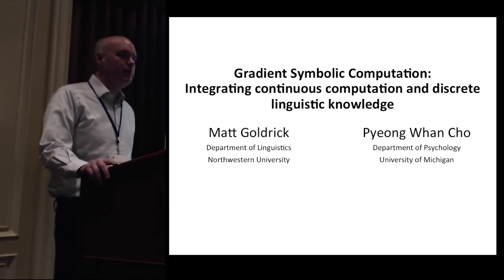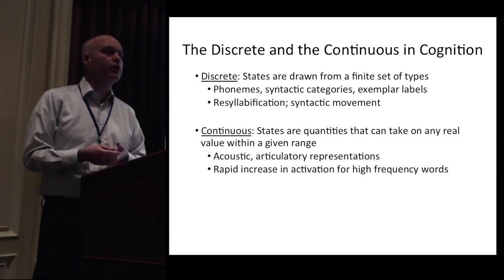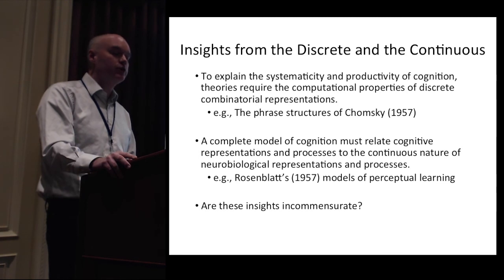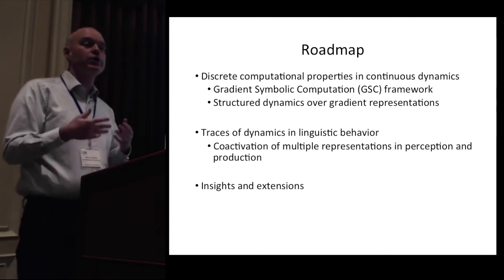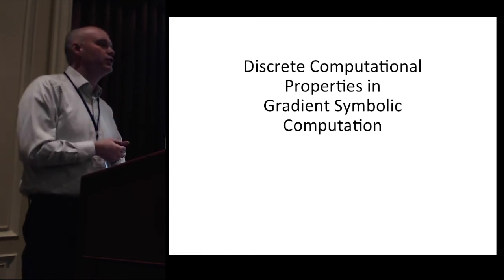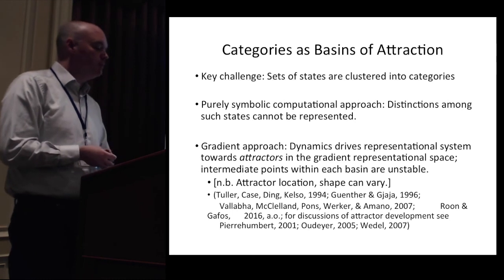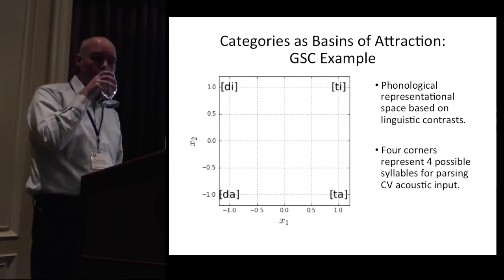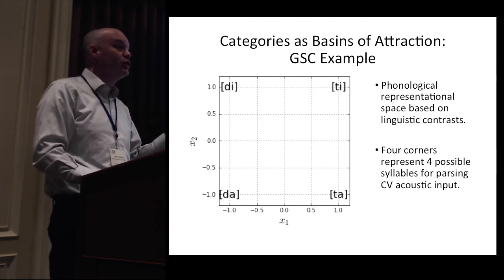Matt Goldrick, "Gradient Symbolic Computation"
Full title: "Gradient Symbolic Computation: Integrating continuous computation and discrete linguistic knowledge." Talk presented at the Workshop on Perceptrons and Syntactic Structures, Salt Lake City, January 5th, 2018. Funded by NSF conference grant BCS-1651142 to the University of Massachusetts Amherst (views expressed are not necessarily those of the NSF).